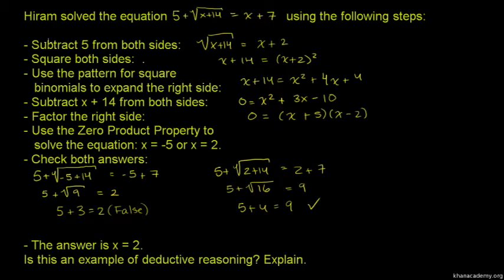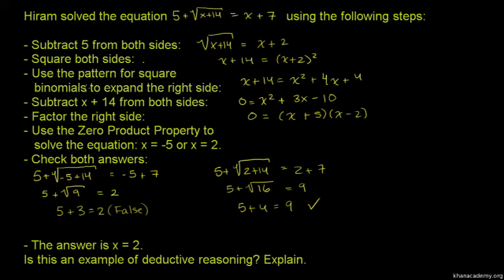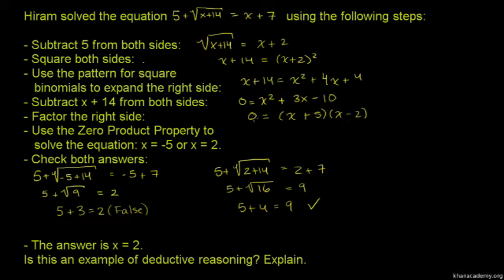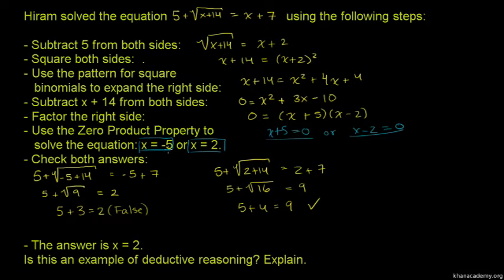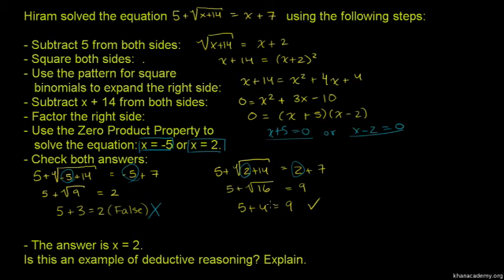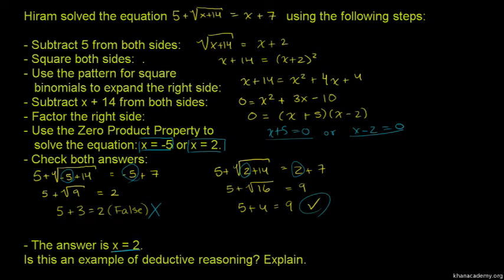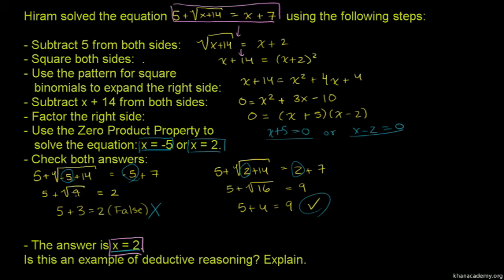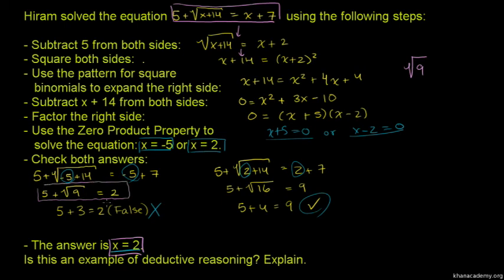Deductive Reasoning 2